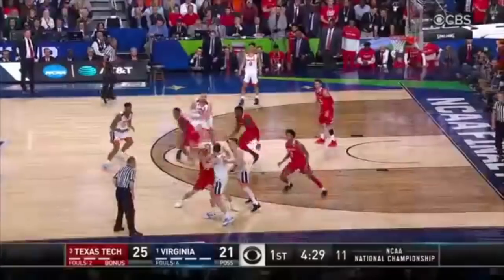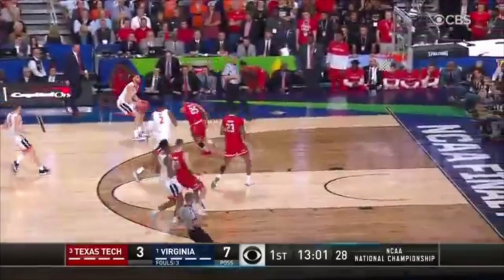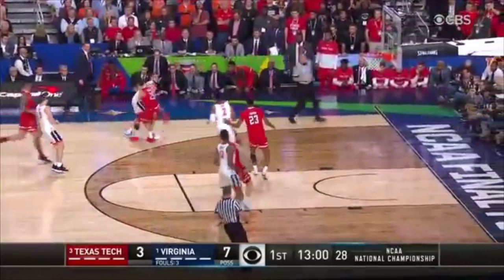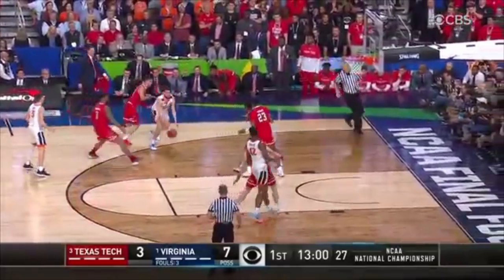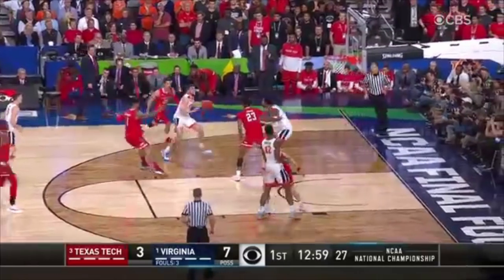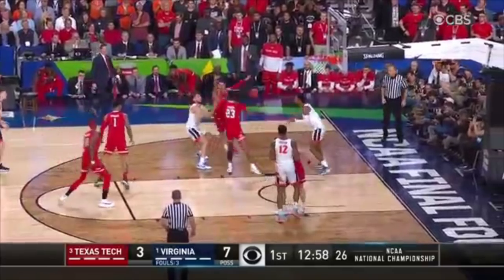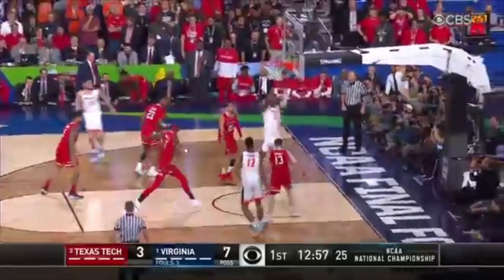Is Ty Jerome Already the Suns Best Passer?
The Suns drafted Ty Jerome in the 2019 Draft. How will he fit in the Suns? Time will tell, but he can create for others now.